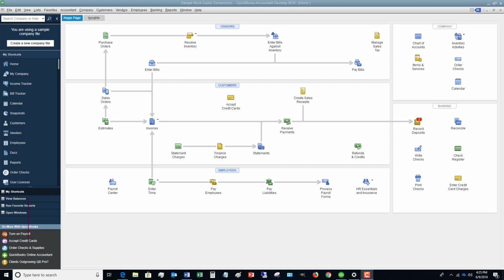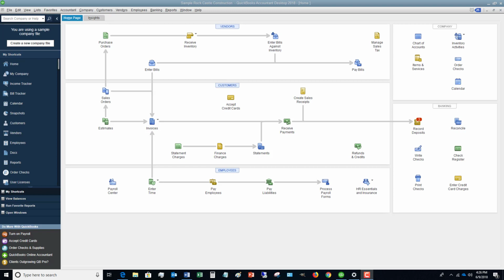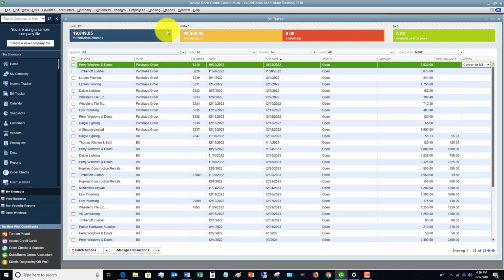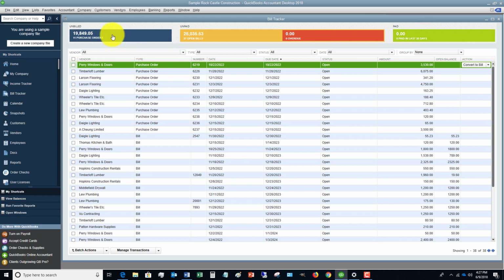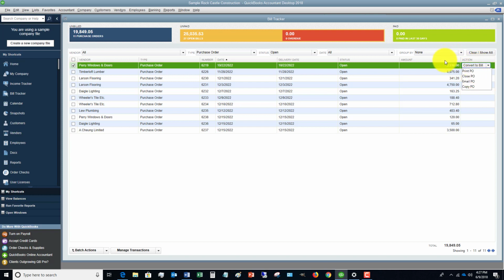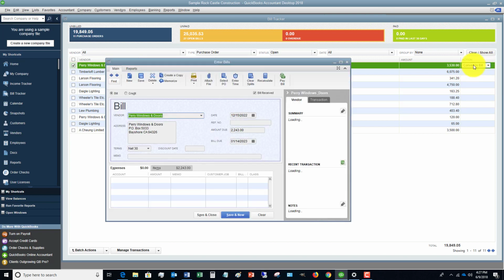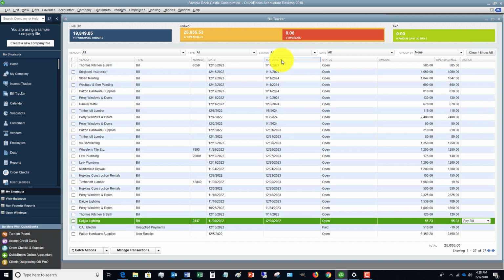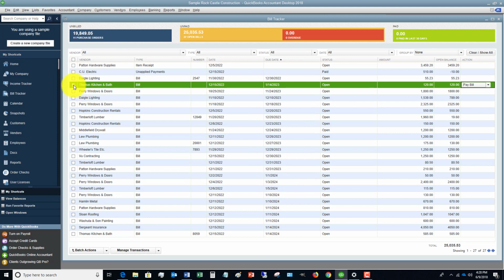How To Easily Track Outstanding Bills in Quickbooks 2018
- Need a simple way to track bills and purchase orders in Quickbooks?  This Quickbooks tutorial reveals how to save time in managing all of those outstanding obligations in one, simple interface!